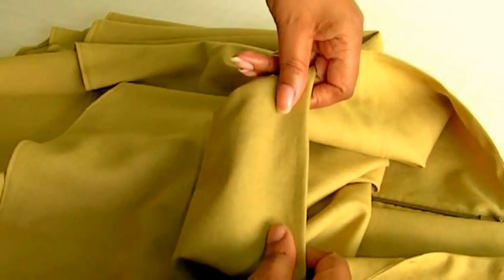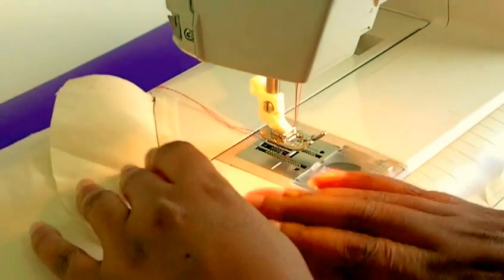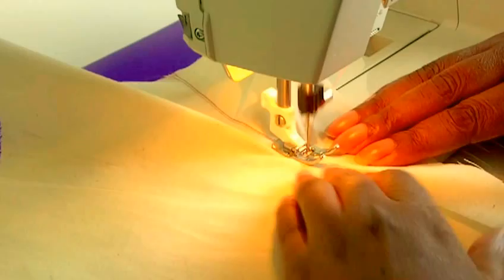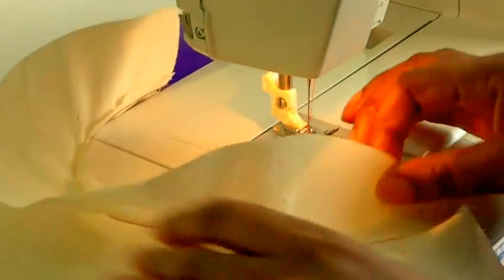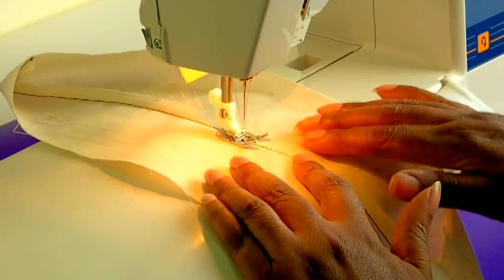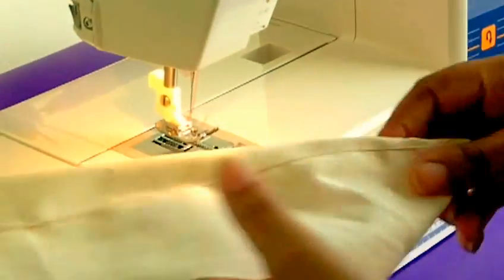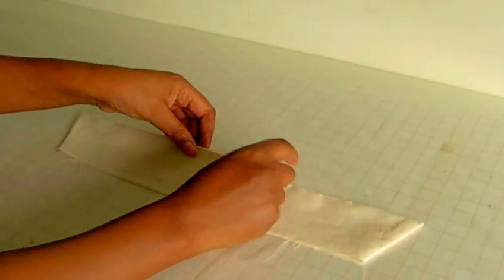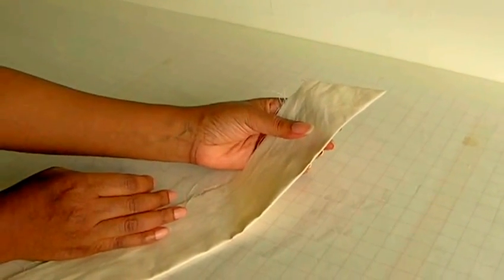Understitching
Understitching. It is a simple technique but an important one to use in almost every sewing project.  It stops the edge of facings and linings from rolling to the outside of the garment.  In this video I will show you how to sew the perfect understitch without any being visible giving your project the professional look.